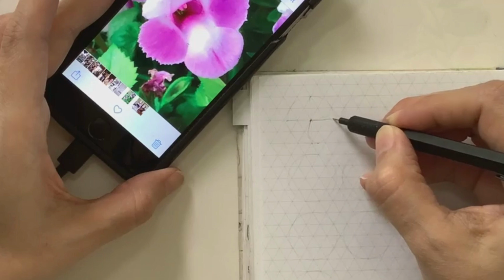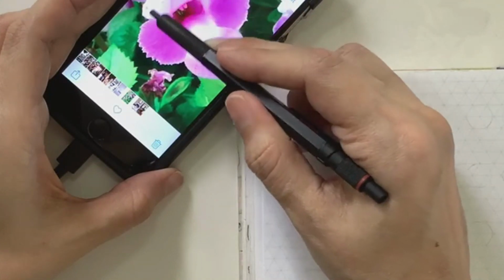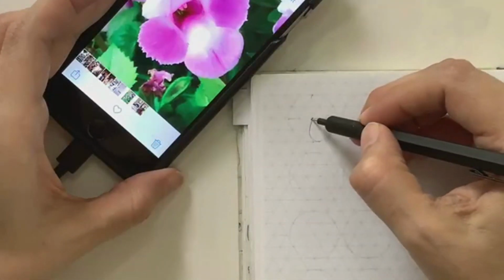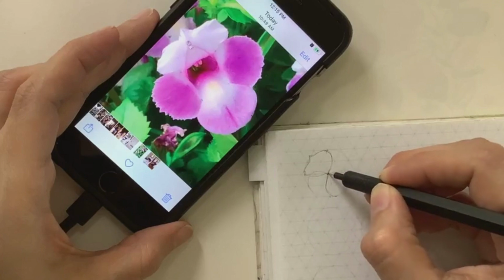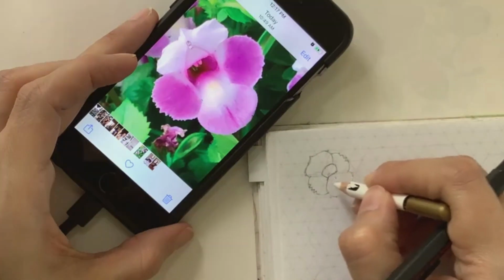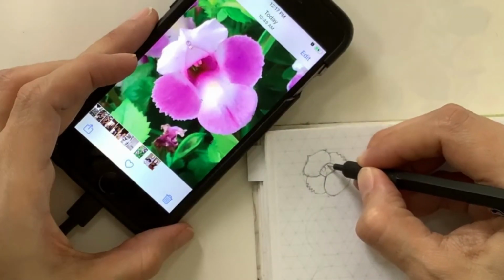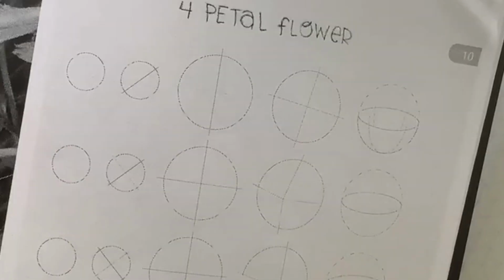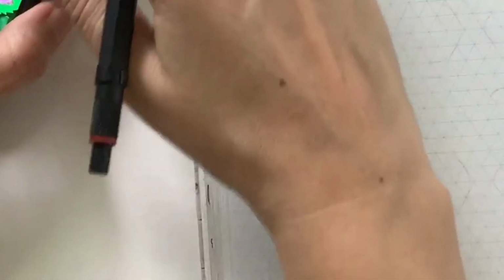Drawing Flowers: My Unique Approach - Gardens of My Soul by Emmalicia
Are you ready to take your floral drawing skills to the next level? In this video, I'll guide you through my personal style of drawing flowers from observation. Discover my unique techniques, learn valuable tips, and improve your artistic abilities.